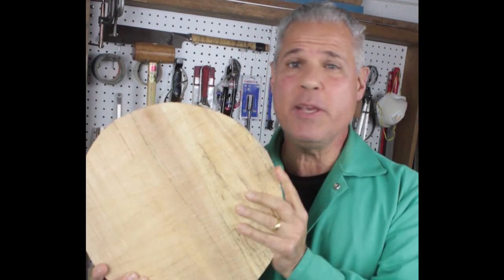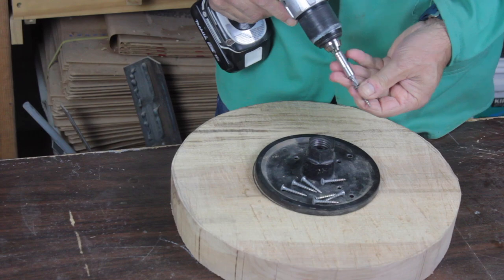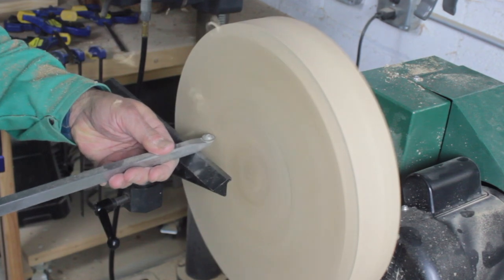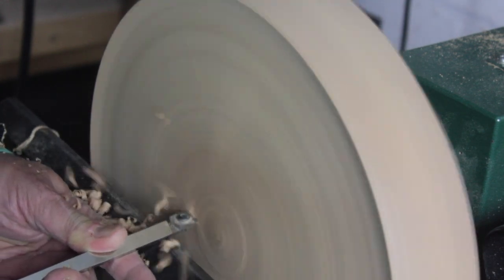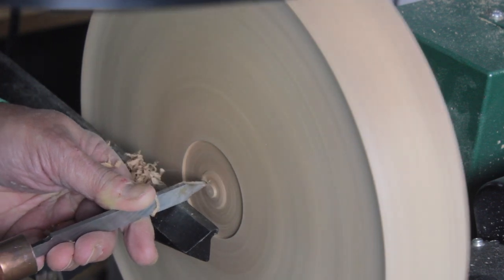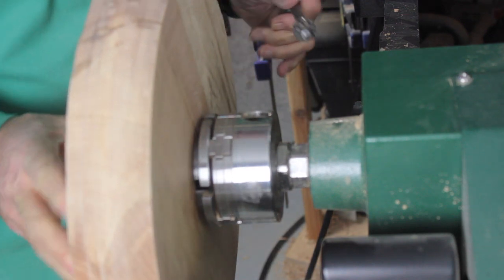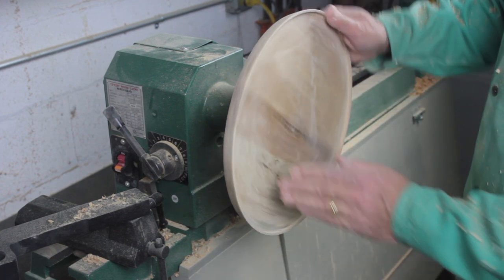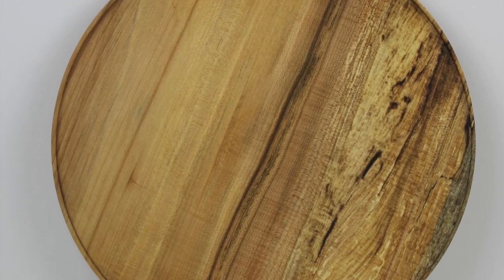Woodturning How to change your design on the fly!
This video started out as a tutorial about how to turn a bowl and in a matter of seconds suddenly became a platter due to an unfortunate mishap. This video is a story about becoming over confident with your skills and embracing the old saying "When life gives you lemons, make lemonade" it really applies here. To me this is what makes wood turning so awesome. You can measure and calibrate every aspect of a project and sometimes you have to but his video is about rebounding from a failed attempt, how to change your design on the fly and still come away with a really nice project. Frank Perrone